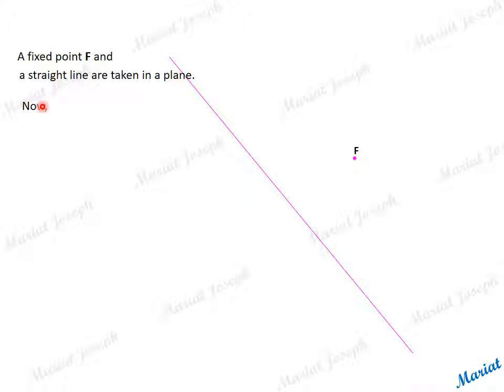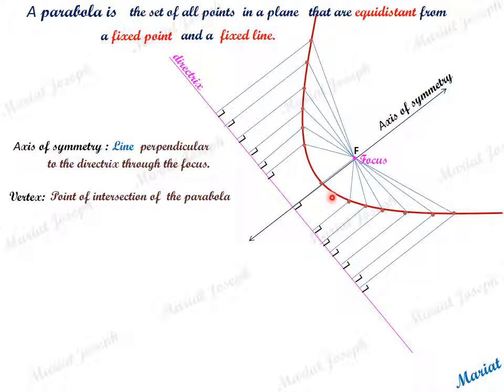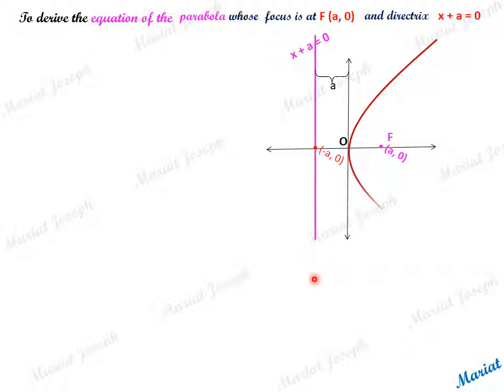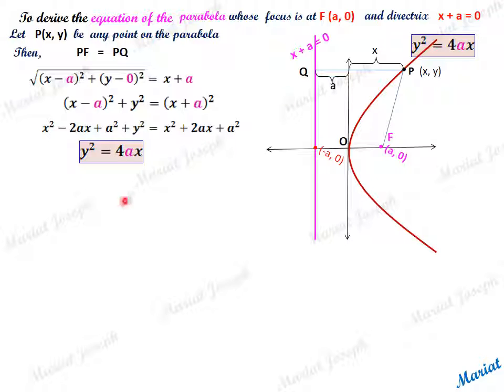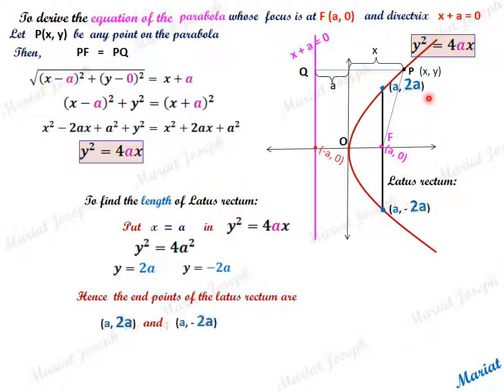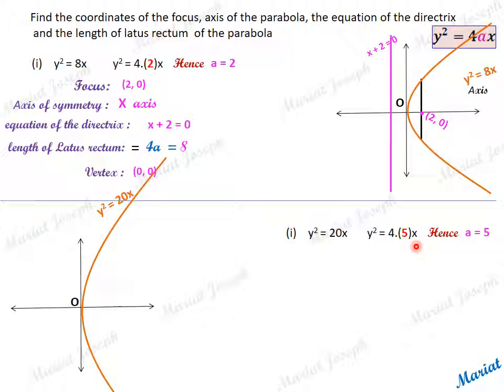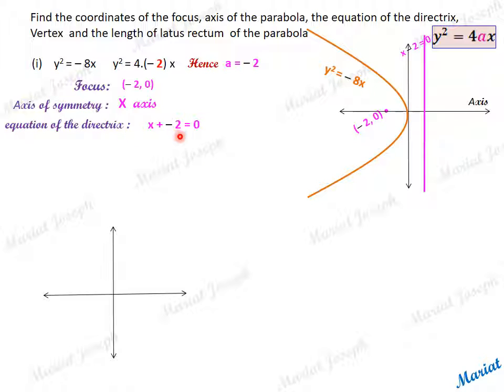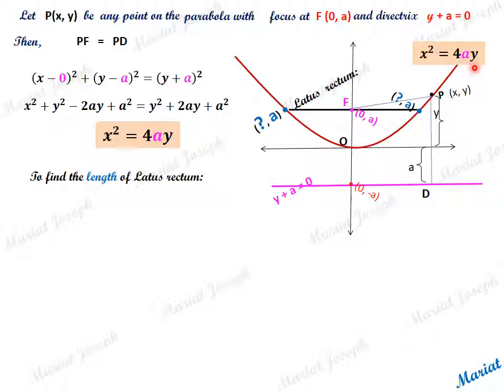Parabola. (Class 11, COnic sections, NCERT)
Definition of Parabola, Derivation of its equation, simple applications